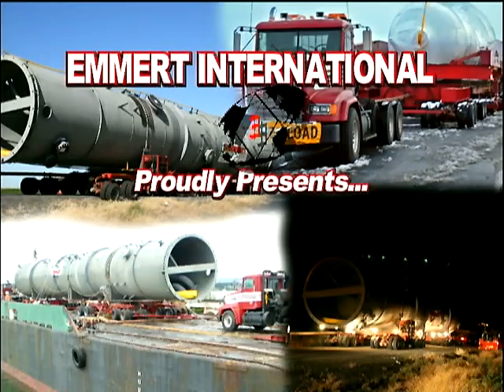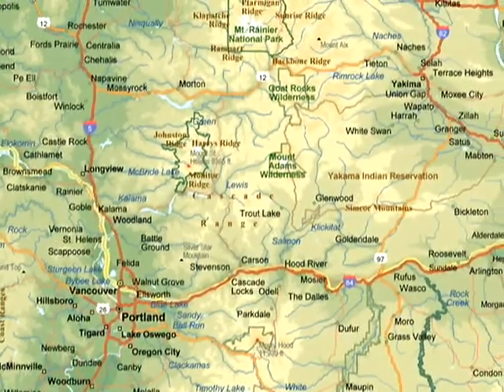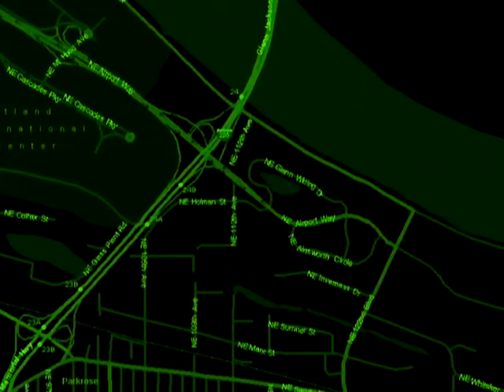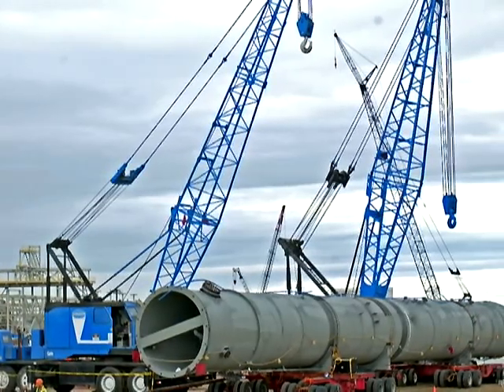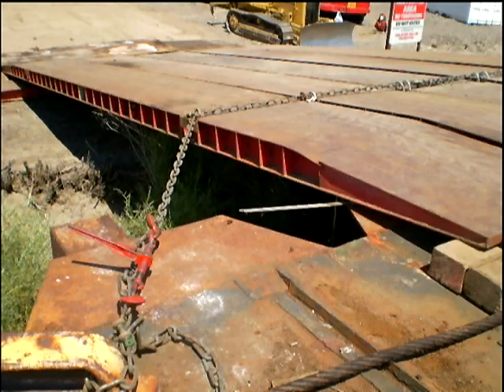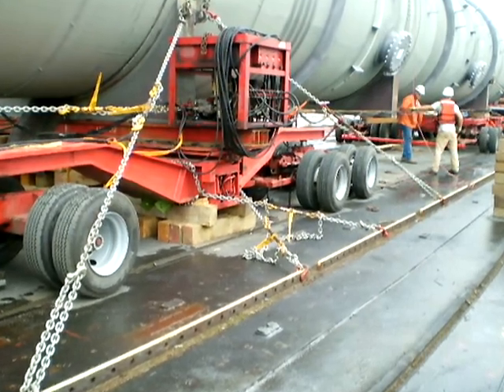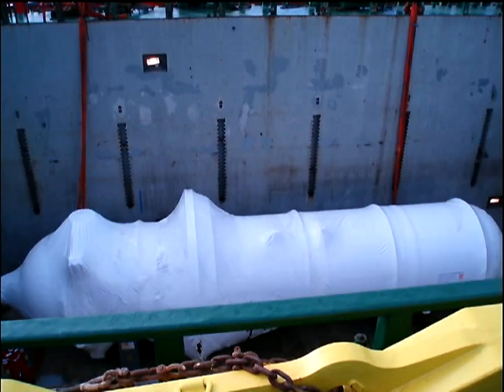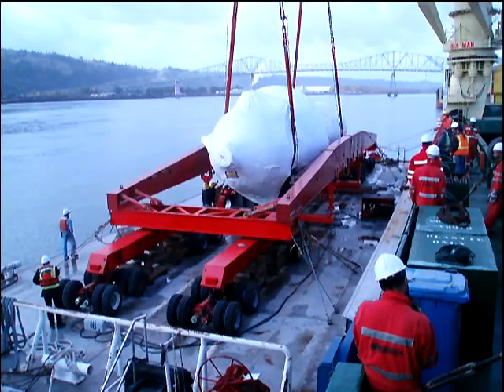Washington Vessel Transport Project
Emmert International was contracted by a highly respected engineering company to move three (3) vessels to the jobsite in Moses Lake, Washington.  Two (2) of the columns, the DCS and TCS were fabricated in Vancouver, WA; these units were loaded onto Emmert's 8 Dolly Highway Transporter and rolled onto a barge to be barged closer to the destination.  The Hydrogenator was shipped from overseas and placed onto a barge from ships gear for the same reason.  This project had very tight clearances and obstacles to overcome.  The gross loaded dims are as follows: DCS:  201' x 16' 8" x 20' x 404,000 lbs; TCS: 197' 2" x 18' x 18' x 383,000 lbs; and Hydrogenator: 207' 10" x 19' 1" x 20' 10" x 500,904 lbs.